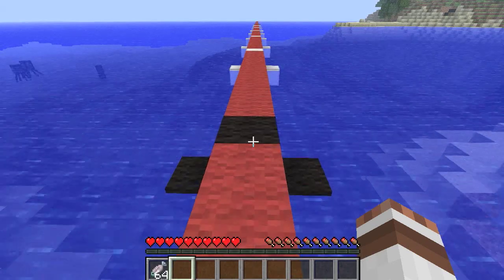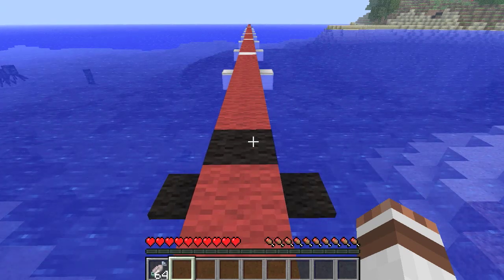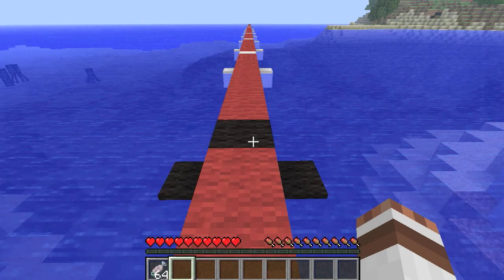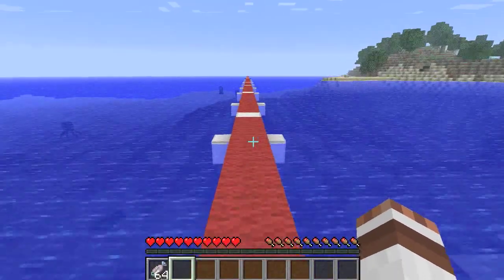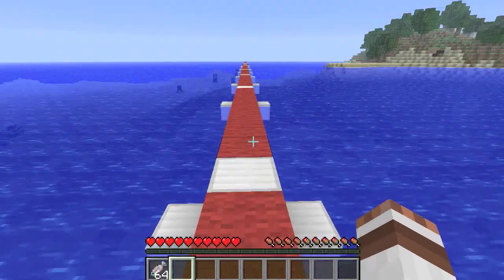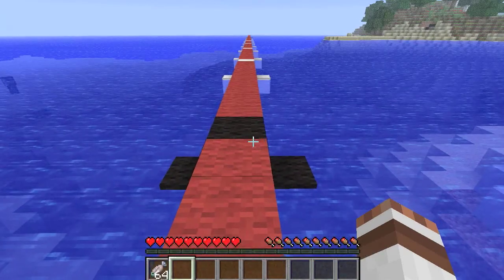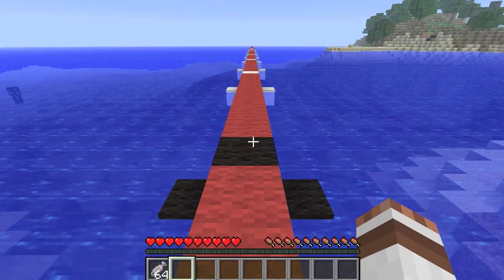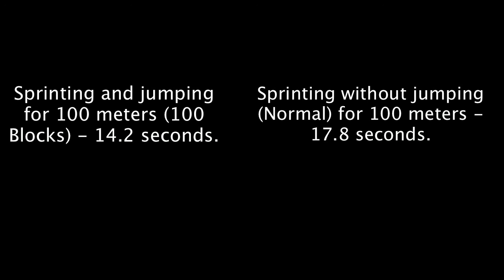Minecraft Sprint Jumping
This video is to answer once and for all if sprinting while jumping in Minecraft, is faster than just normal sprinting. This video does prove that sprinting and jumping is actually faster than just sprinting. I tested this theory in a 100 block track and concluded that sprinting and jumping will give you a time of 14.2 seconds while sprinting without jumping will give you a time of 17.8 seconds. Please note that these times may not be 100% perfect and there is a small margin of error, but the significant difference in times stands for itself.